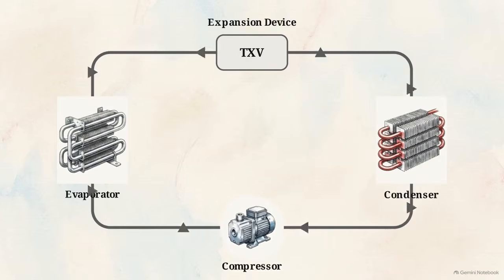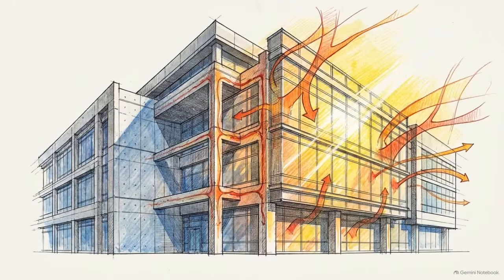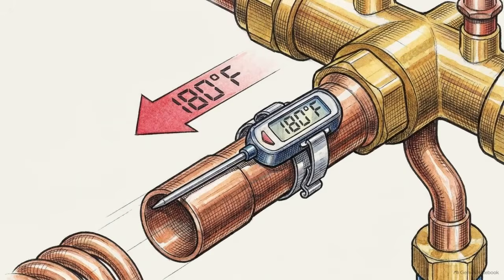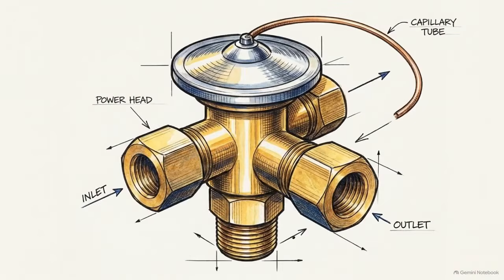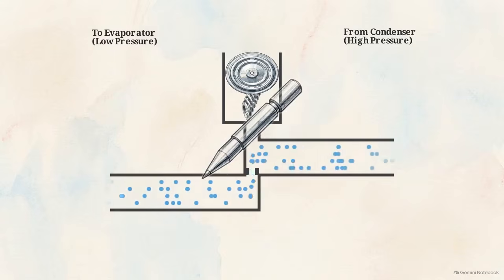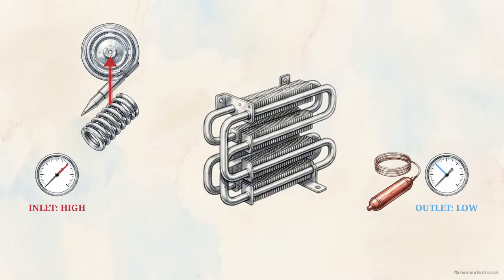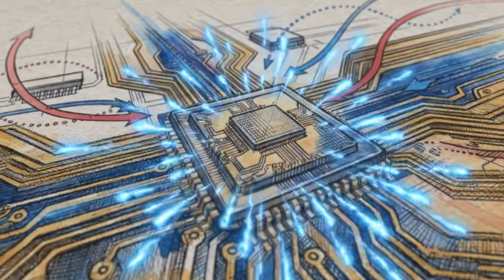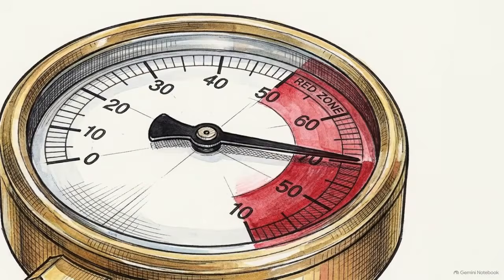How an Expansion Valve Controls Cooling ❄️ | HVAC Thermodynamics